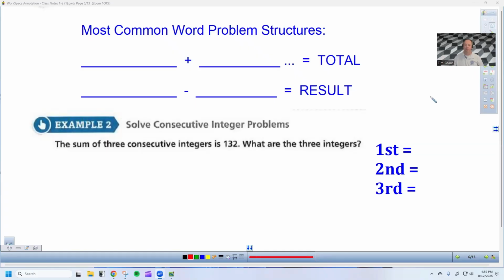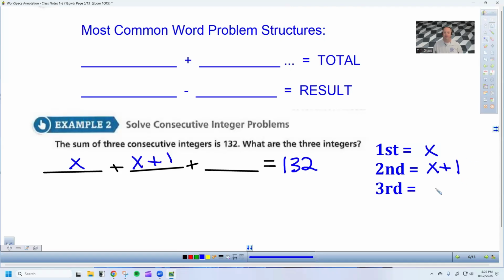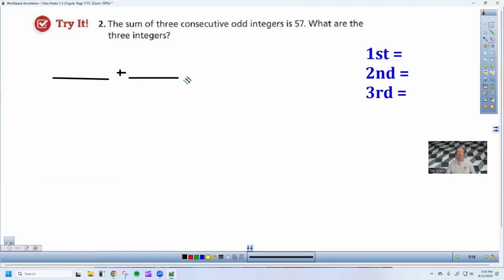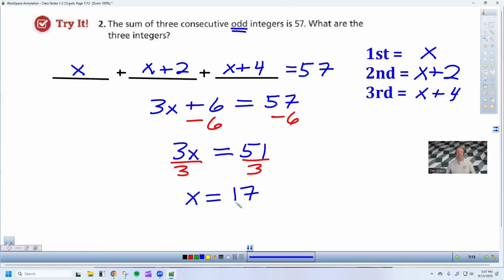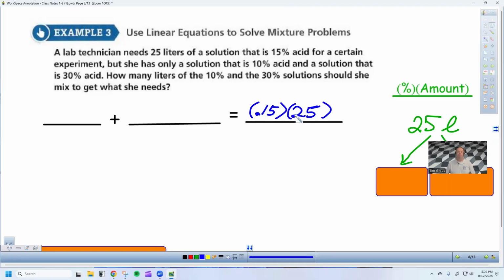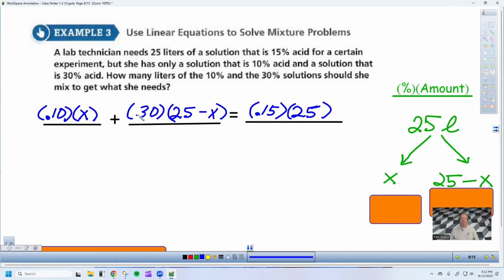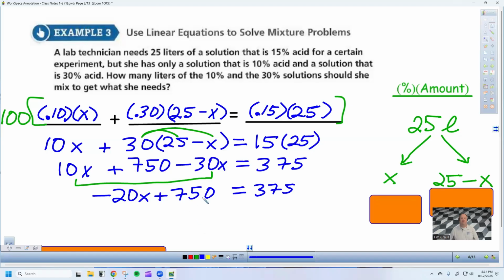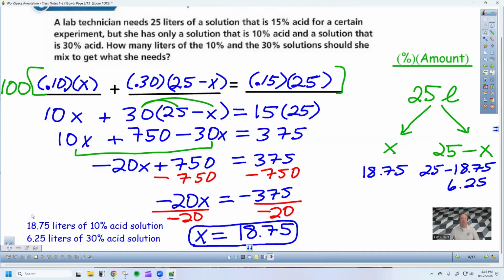Algebra 1 Section 1-2c Word Problems